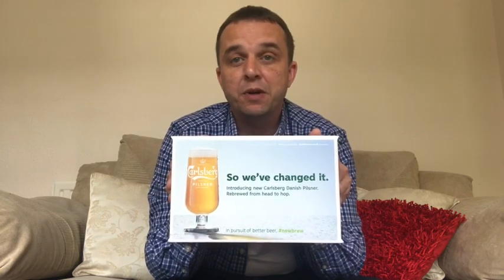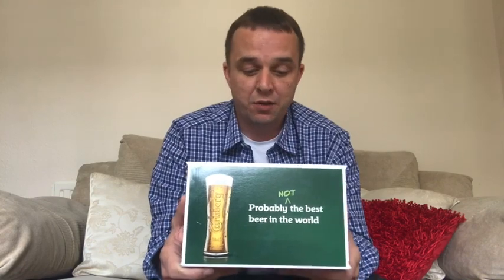New Carlsberg Pilsner unboxing and taste test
In this video Bar Hop Neal unboxes the New Carlsberg Pilsner and then gives it a taste test.

Have Carlsberg managed to improve the flavour? Can they can claim they’re the best Pilsner in the world? Probably...